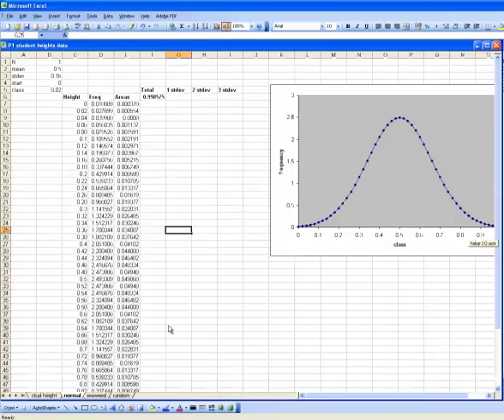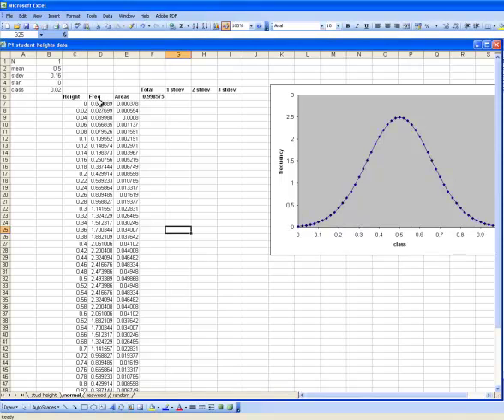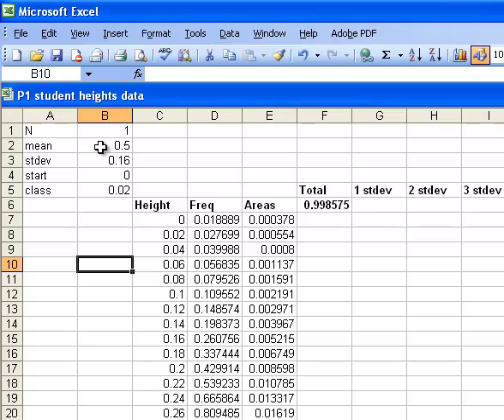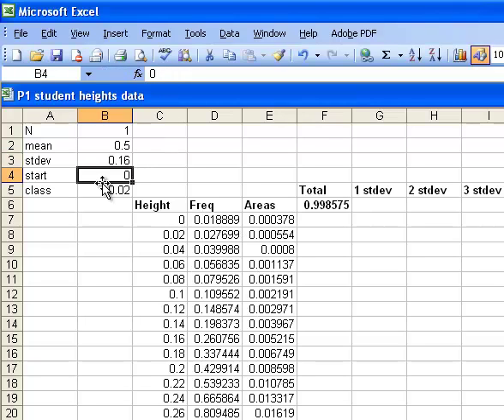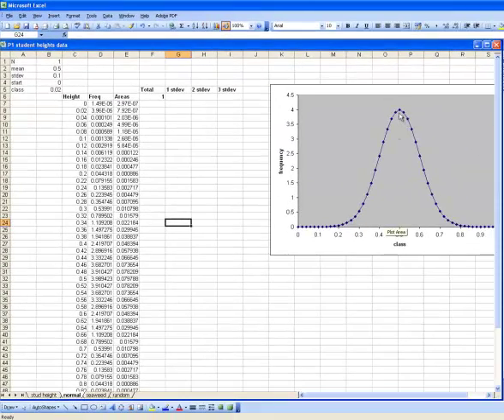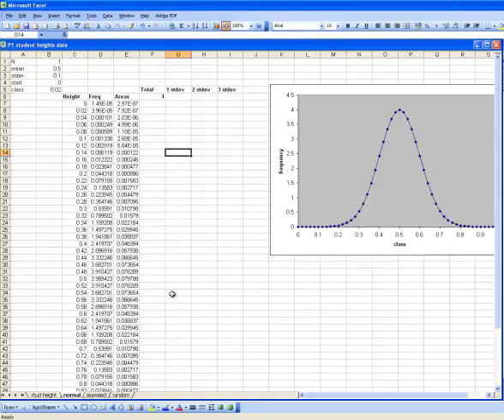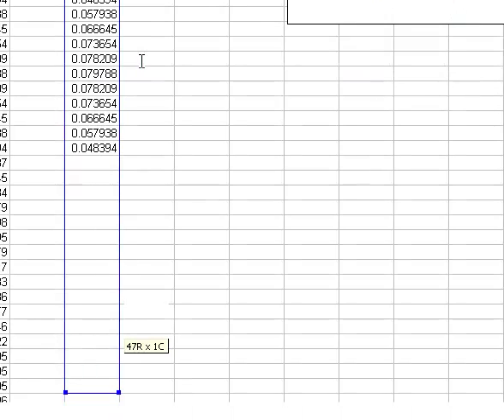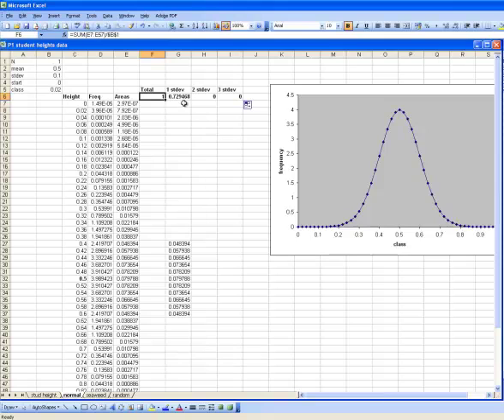deriving d-values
basic statistics, normal distribution and d-values